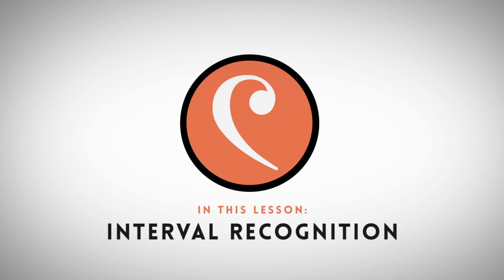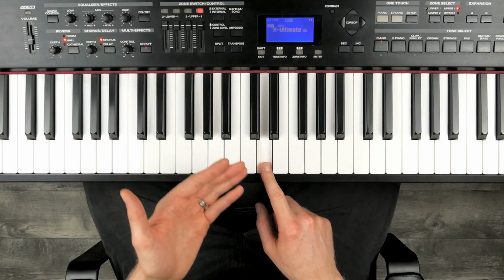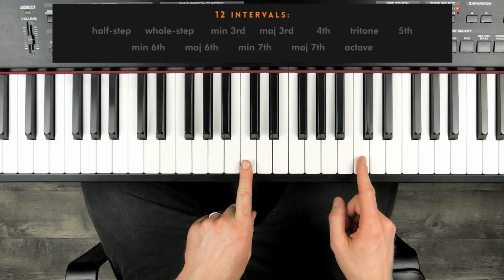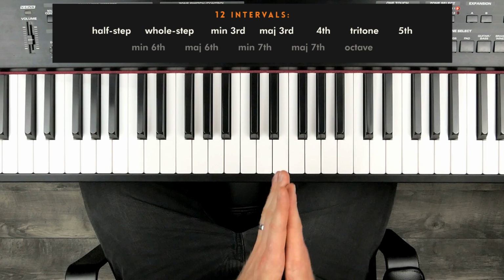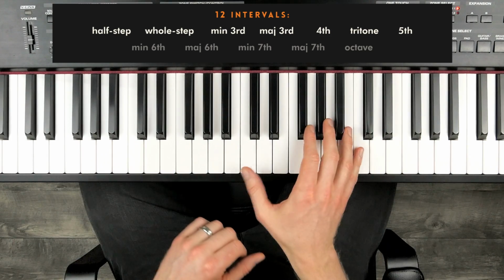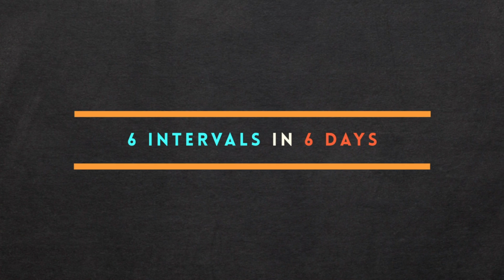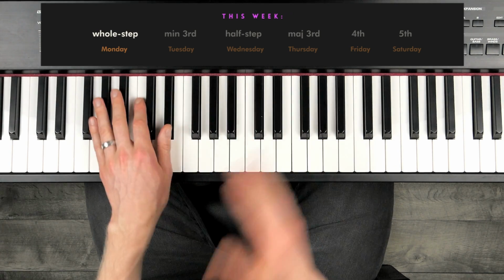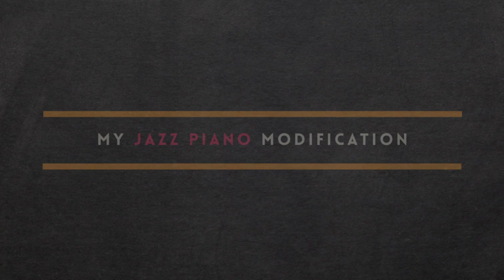[Video 3] Interval Recognition